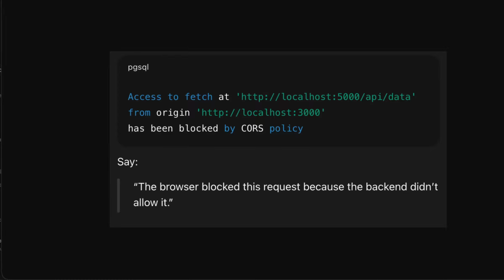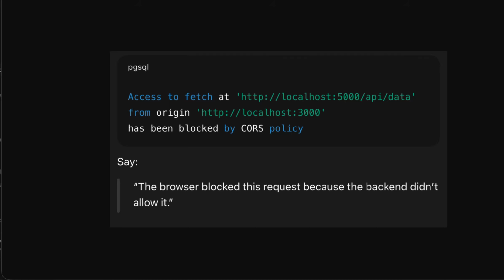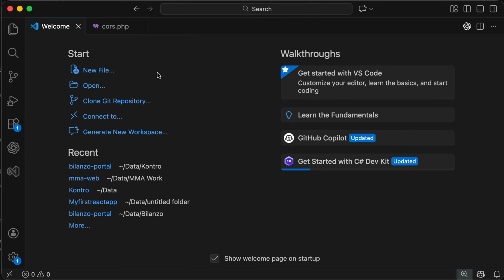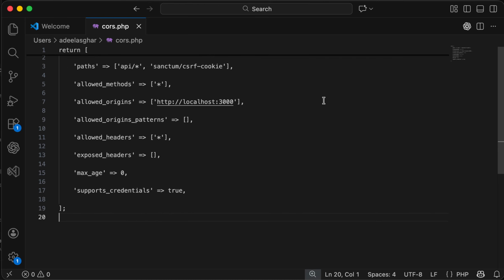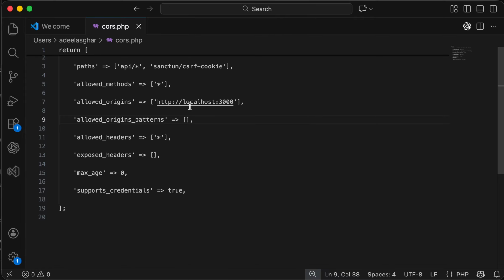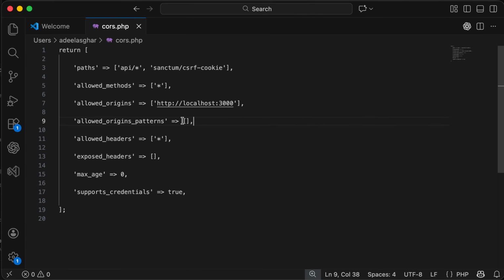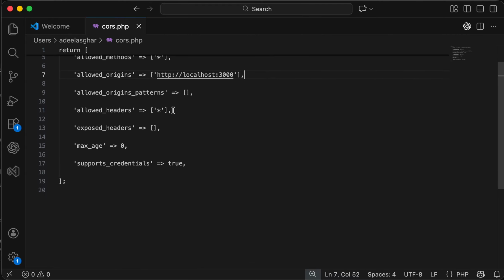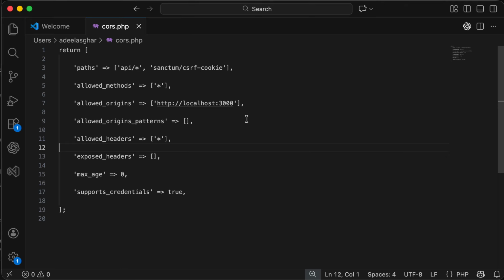How To Fix Cors Error In Laravel (Solve Cors Error)